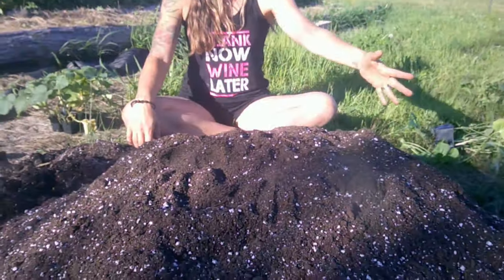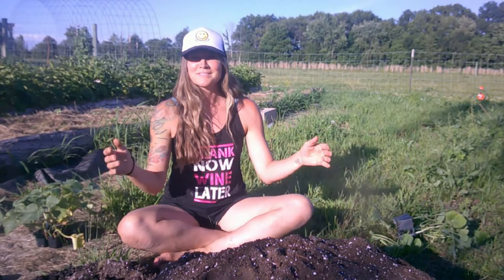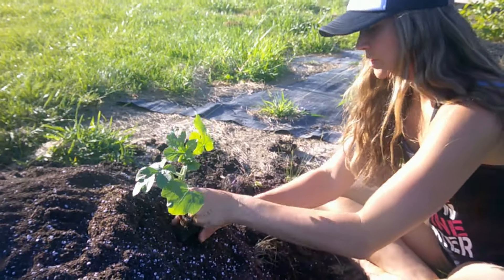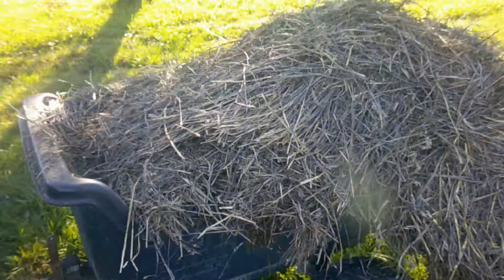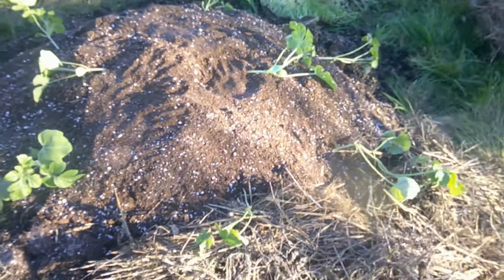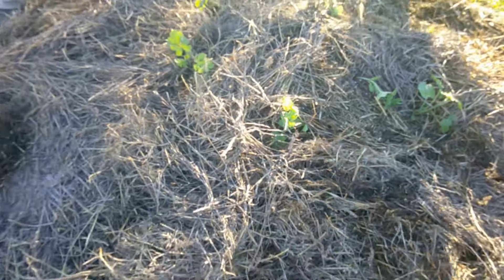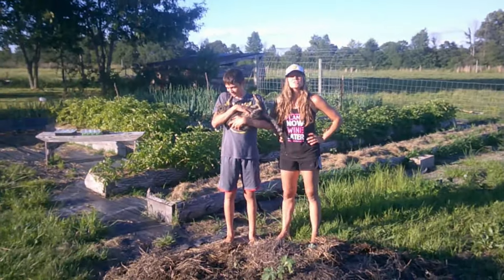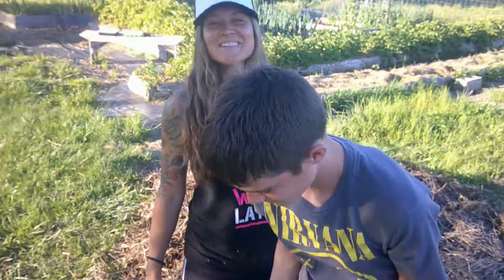PLANTING WATERMELON-IS IT GOING TO WORK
LINKS
Made Simple Microgreen Grow Kits

MICROGREEN SEEDS

Barefoot Microgreens Harvesting Knife.

BAREFOOT MICROGREENS MERCH

If you're interested in my favorite barefoot shoes, click the following link for a discount.

Tray Washing Station Digital Plans

About Living Life Barefoot

Hi there, my name is Malerie. Most of my life I've lived barefoot, it's true. I grew up barefoot, I got married barefoot, I even named my Microgreens business after being barefoot. I am always barefoot! But this is not one of those channels. :)
My family and I live on a 5-acre farm, where we raise sheep, meat birds, and we have egg laying chickens. I try really hard to grow food in our raised beds and makeshift greenhouse. What I am really good at is growing Microgreens. I even started a successful business being a microgreens farmer and now I teach others how to grow micros from home and how start their own microgreen business. We homeschool our 2 boys, Gavin and Dylan and we recently started traveling. I have a passion for health and wellness and so I decided to start a channel to share it all. while being barefoot!
So, relax, kick your shoes off and enjoy the show!